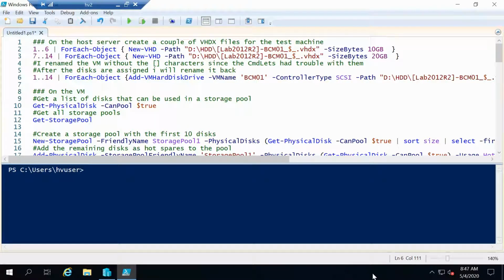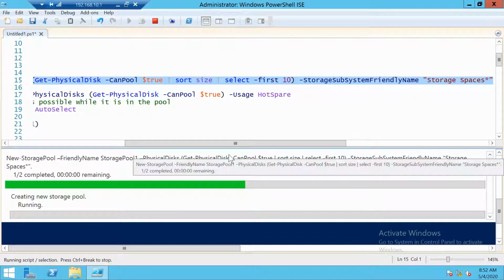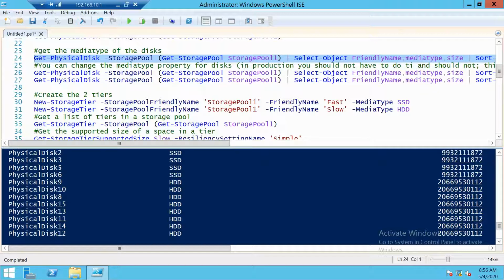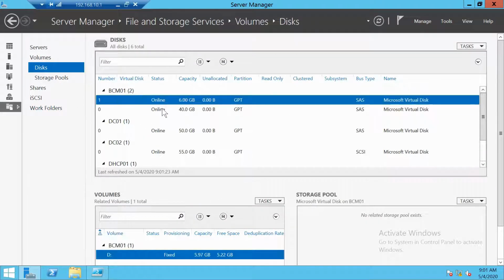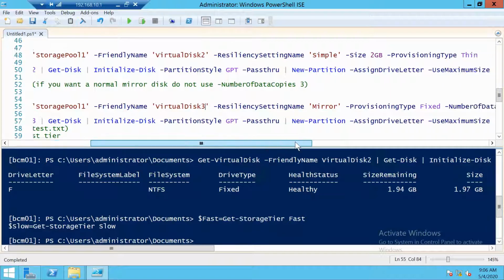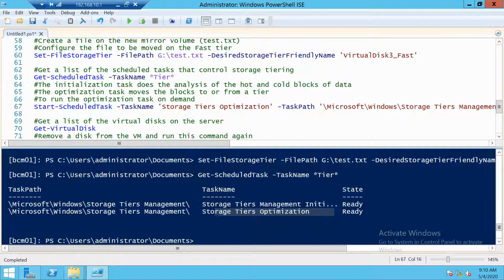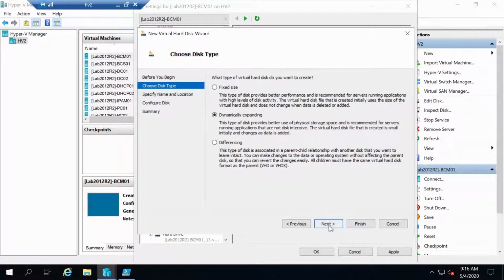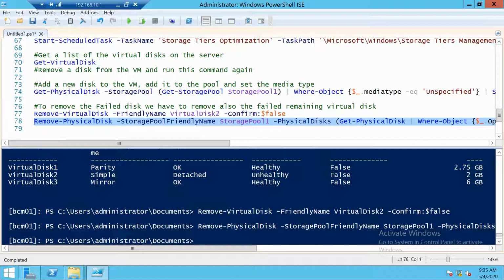Configure Storage Spaces on Windows Server 2012 R2 with Powershell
In this video we will see how to configure and manage Storage Spaces on Windows Server 2012 R2 using Powershell